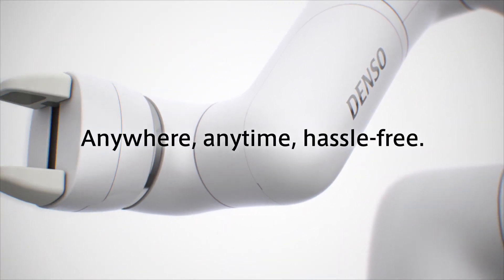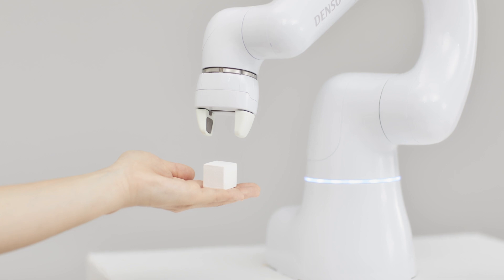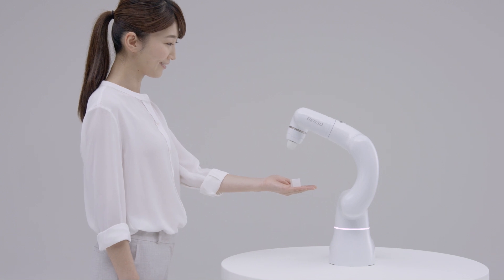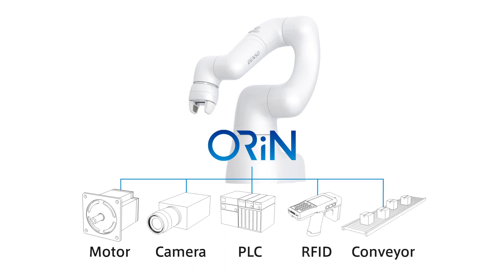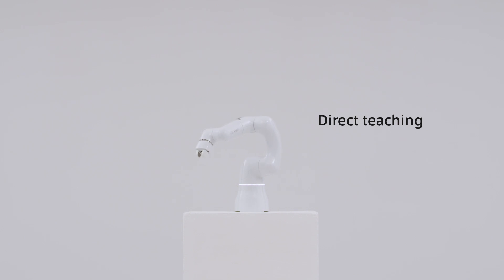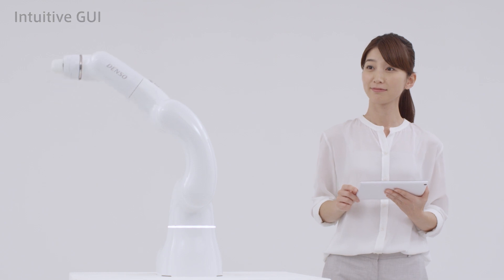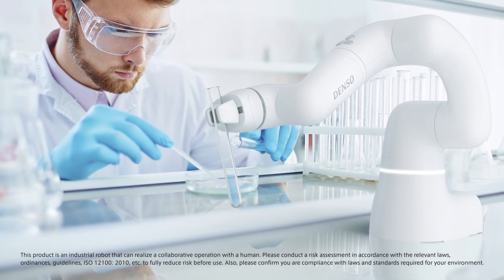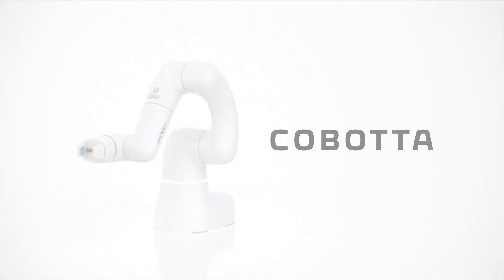Collaborative robot COBOTTA Product Features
Find instructive videos covering case studies, demonstrations and
exhibition reports of DENSO robotics.